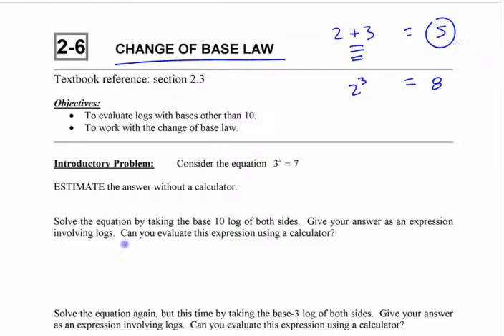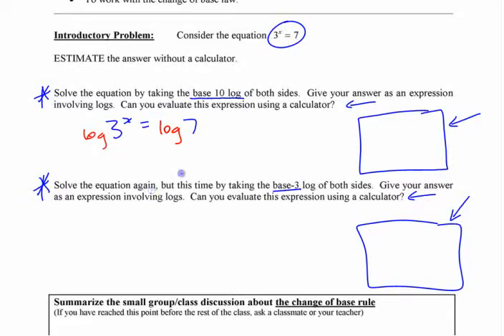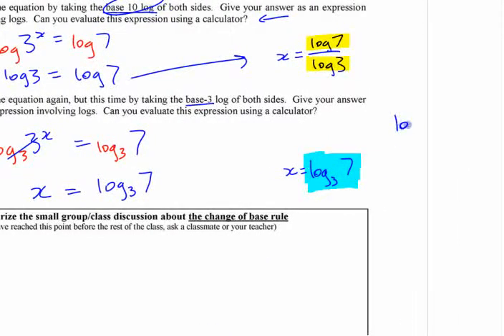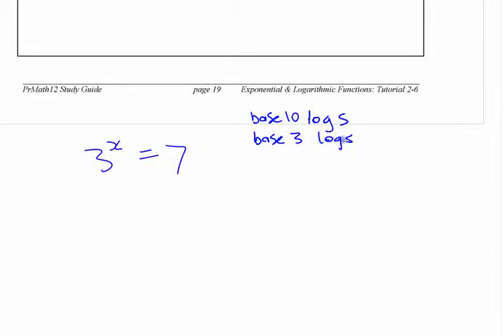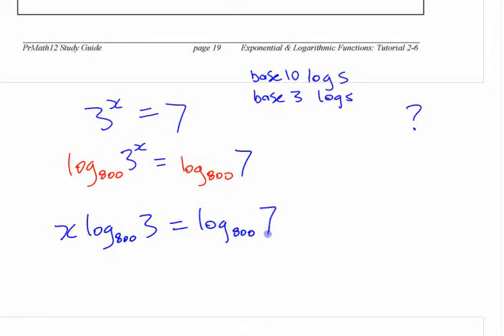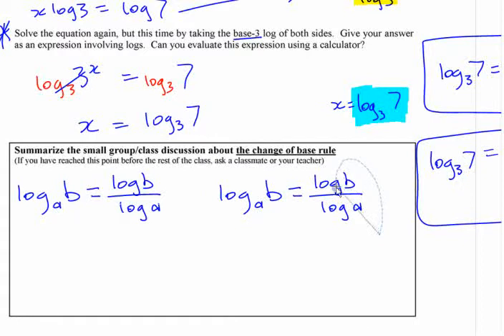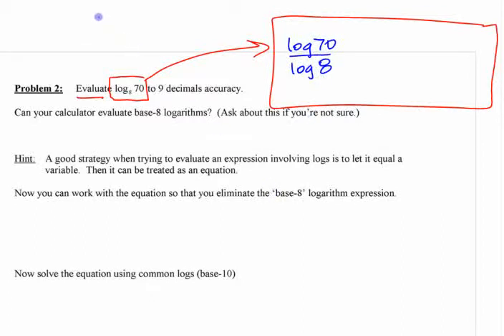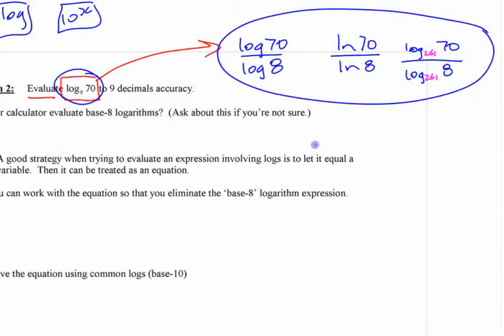PM12 2.6 (1) Change of Base Rule - part 1